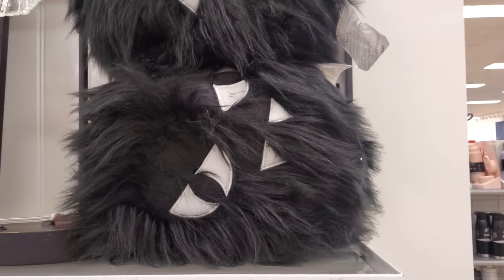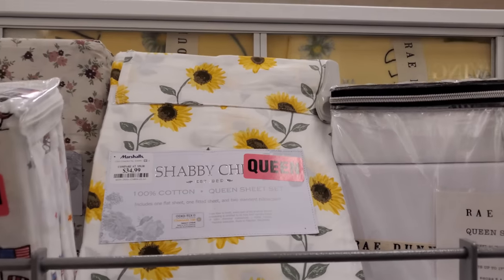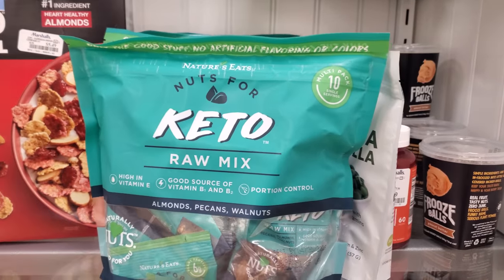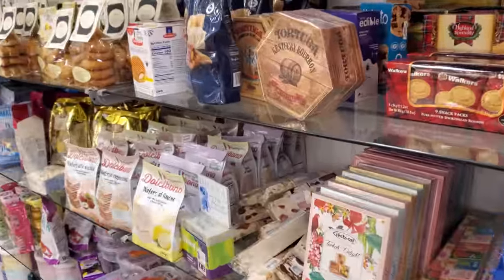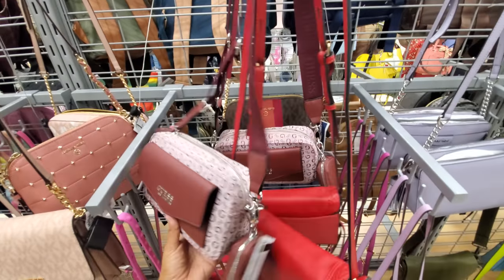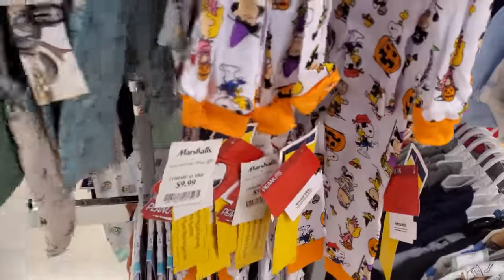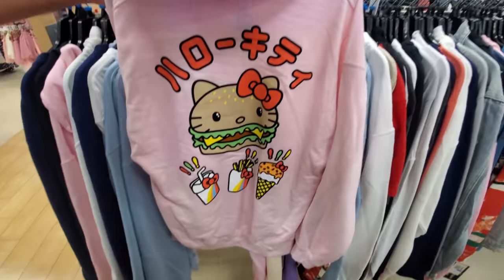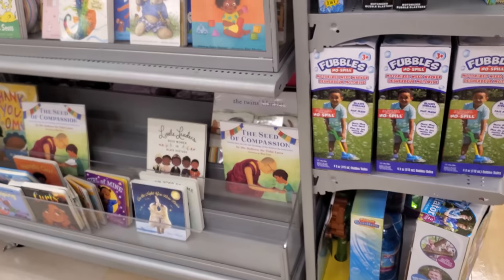MARSHALLS BROWSE WITH ME STORE WALKTHROUGH DESIGNER HANDBAGS CLOTHING & MORE SHOP WITH ME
Marshalls clothing
Marshalls home decor
home decor
dog toys
books
marshalls designer finds
marshalls 2022
new at marshalls
marshalls haul
marshalls shoes
marshalls handbags
purse shopping
purse
zapatos
moda
ropa
luxury perfume
come shop with me
female
couple
haul
beauty
how to
lifestyle
style
fashion tops
jeans
skirts
workout
frugal
bargain
cute
fashion for less
cause
pretty
wall art
lamps
desk
chairs
pillows
home design
home ideas
shop with rei
shopping buddy
shop with me ladies
finds